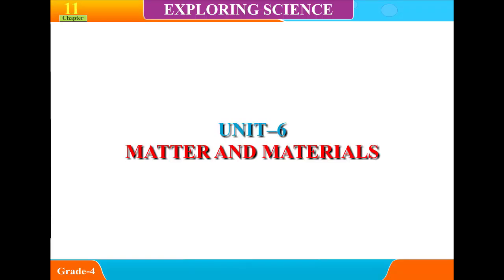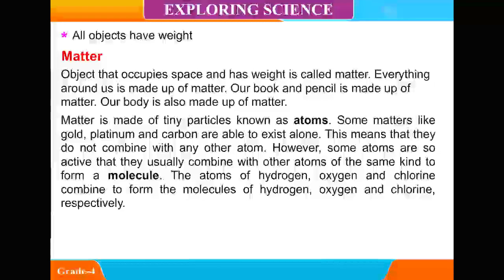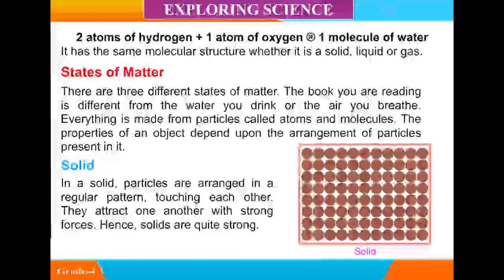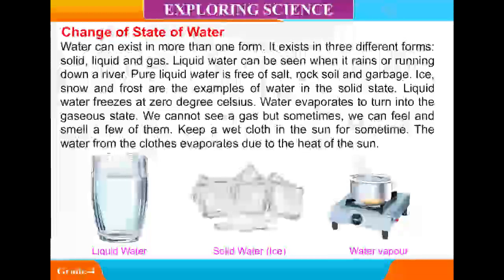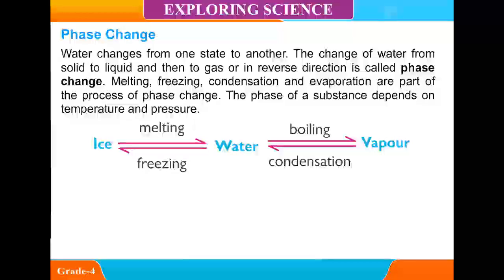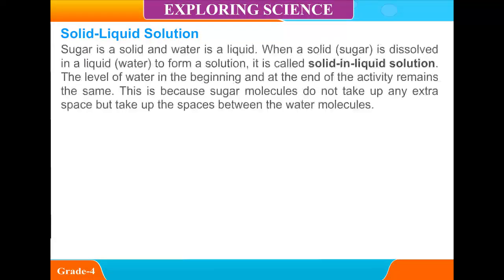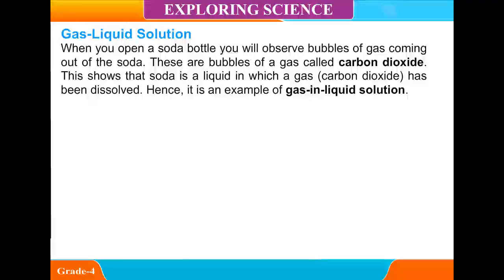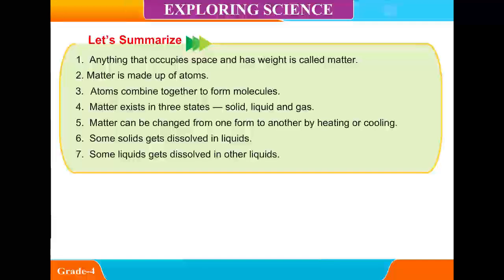Explore Science ,class 4,Unit 6,Matter and Materials